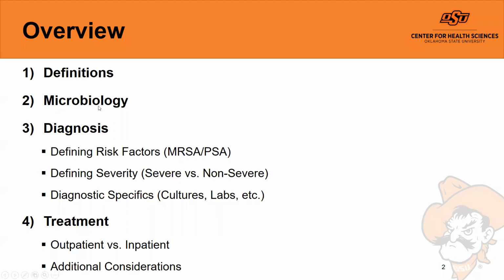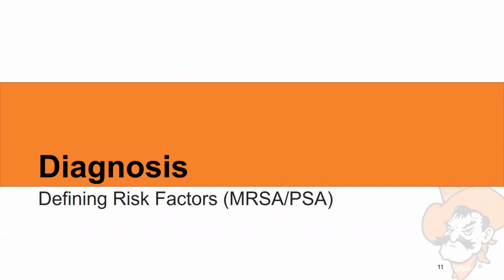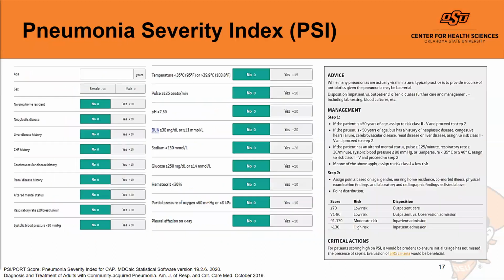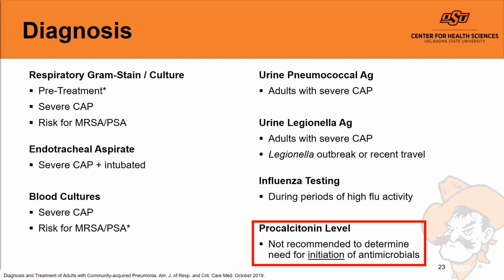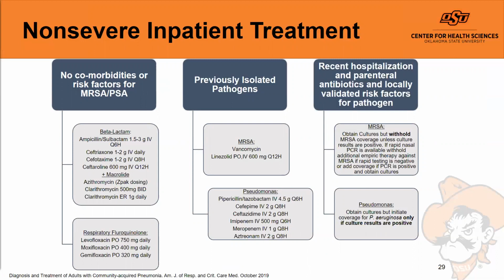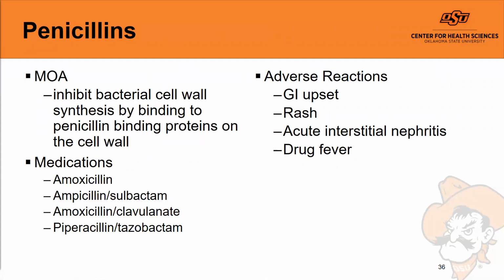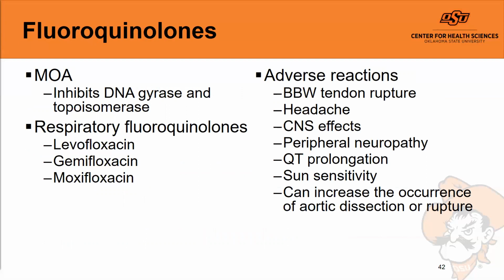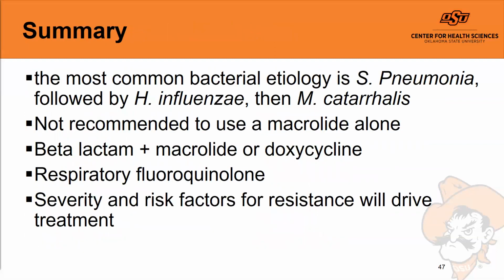CAP Guidelines (Dr. Parker and Jacobs)